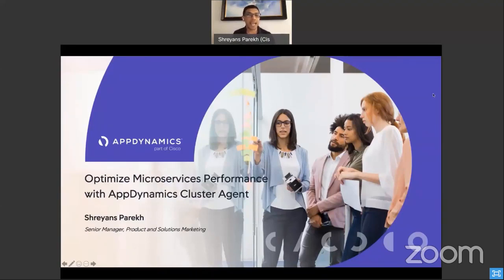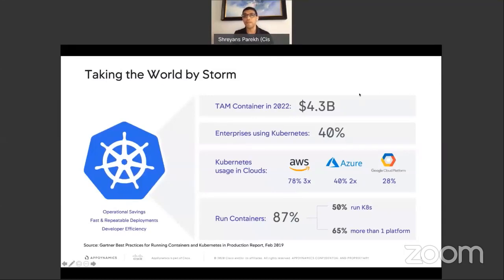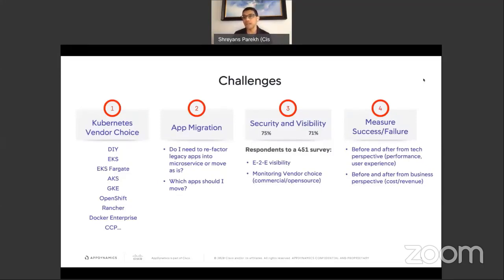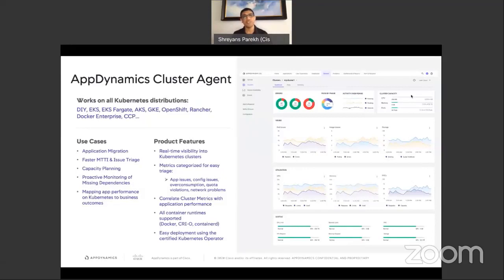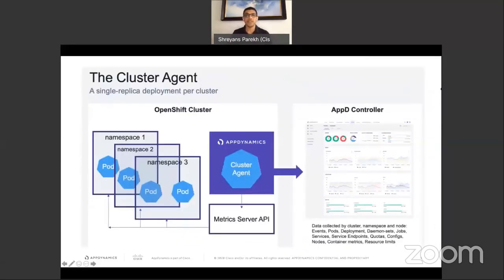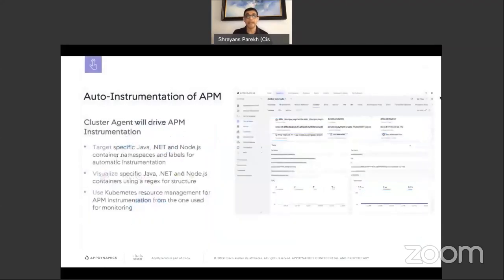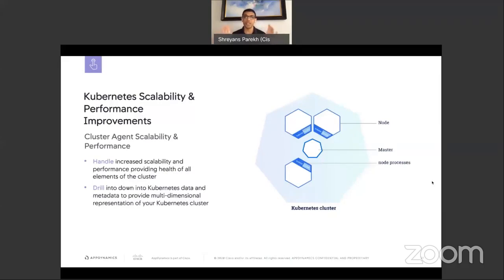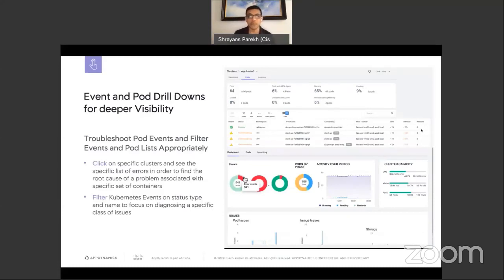PUSH2PROD 2020 | Optimize Microservices Performance with AppDynamics Cluster Agent